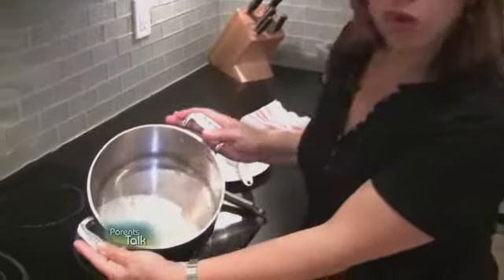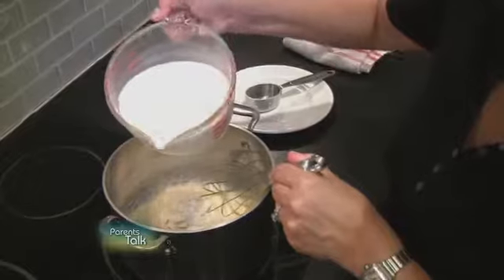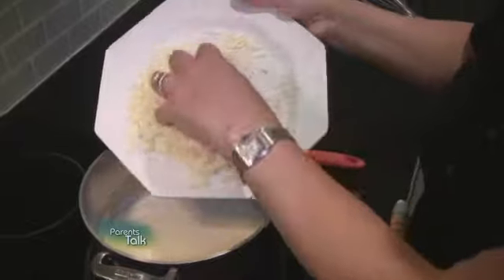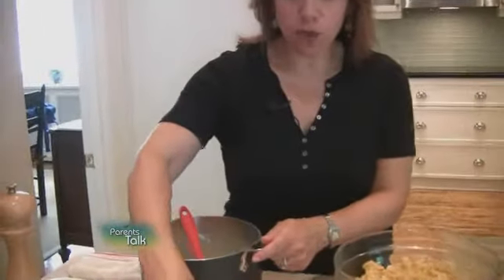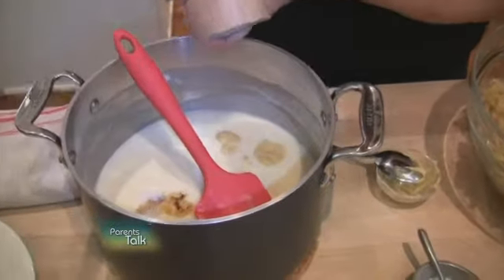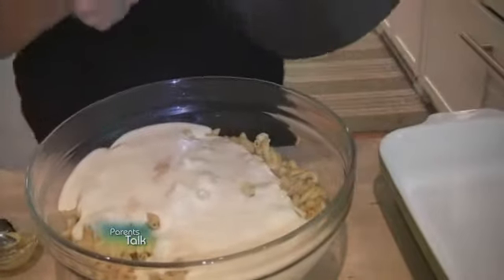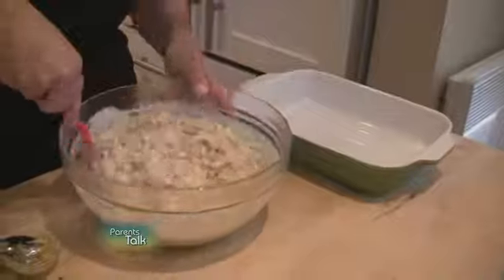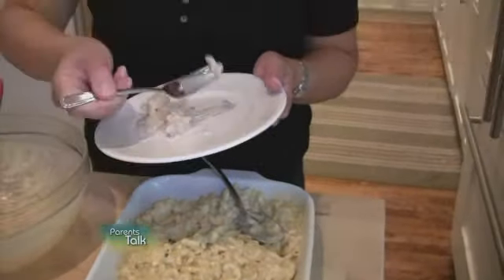Homemade Mac and Cheese. Parents Talk on RogersTV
Andrea Howick of and Parents Talk on RogersTV Toronto demonstrates a quick, easy and tasty recipe the whole family will love!